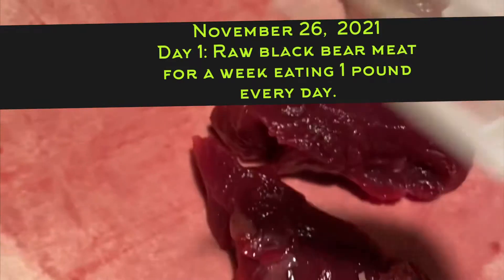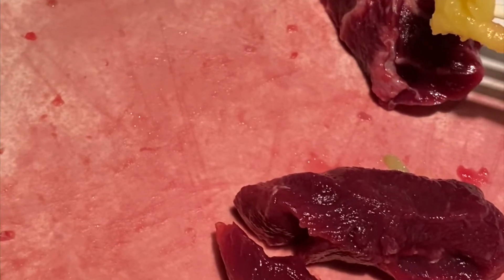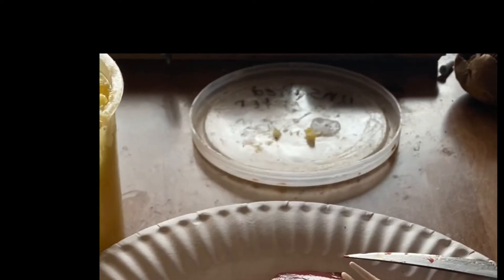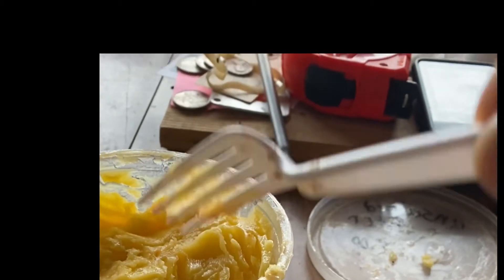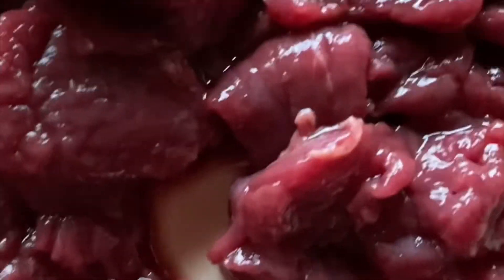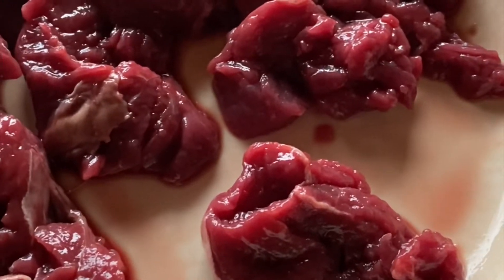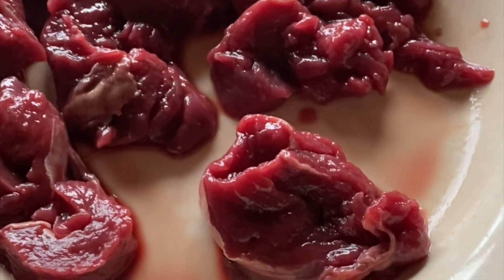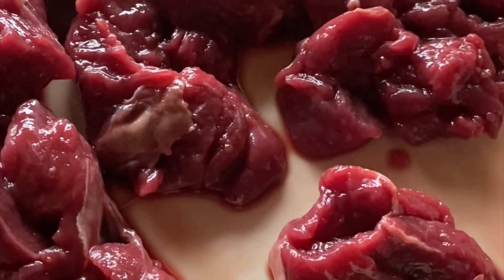Trichinosis? From eating raw black bear meat for a week?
I DO NOT recommend doing what I did on account of black bears can easily find a homeowners garbage source or if they hang out at a dump site will consume those food scraps. These foods will greatly increase the probability of trichinosis.

I need to explain better that this was a foolish thing to do and starting from November 26 -December 2 2021 was eating portions of 8 ounces twice a day for one week. I got carried away enjoying this raw black bear meat and it’s just too risky and too many unknowns. I was using Amish Butter along with raw unheated Acacia Honey to the raw meat. Look into this link but you should not go by meat color like red or pink being visible or go by color cues to determine if this is safe to eat. Heat up to 160 F minimum.

Also at the end of my video put down I never had trichinosis which in my opinion was a miracle. It was a foolish thing to do. I just wanted to post this that it is POSSIBLE TO NOT GET TRICHINOSIS from EATING RAW BLACK BEAR MEAT.  Will I do it again? Absolutely not.